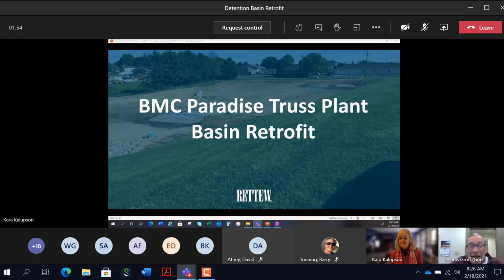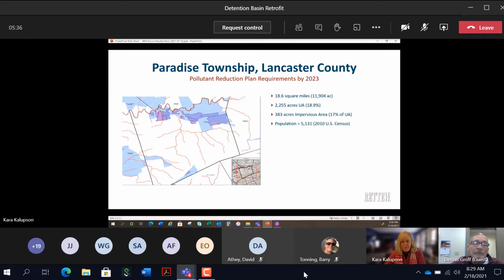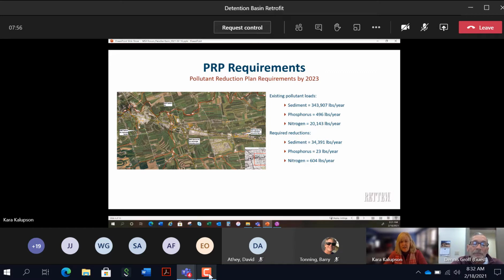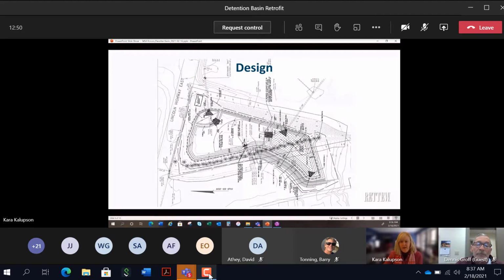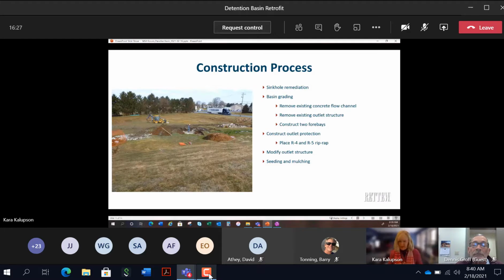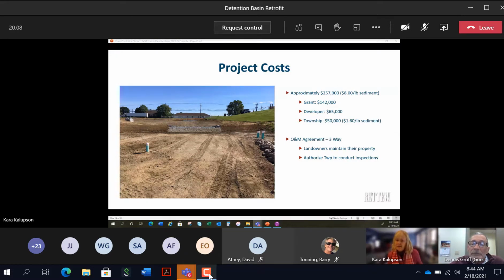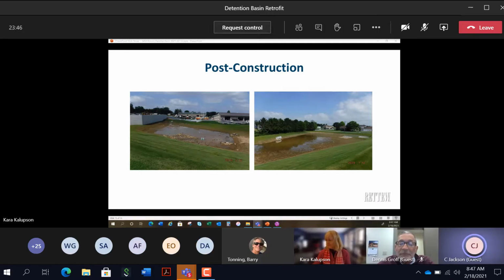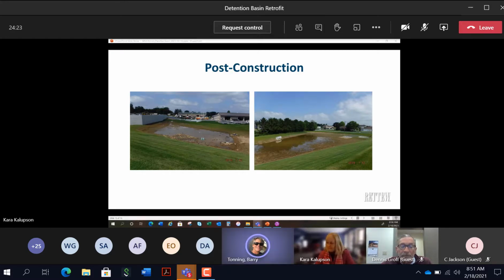Detention Basin Retrofit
MS4 Forum for PA Permittees in Chester, Dauphin, Lebanon, and Lancaster Counties
Kara Kalupson (RETTEW) and Dennis Groff (Paradise Twp)

The presentations and information offered as part of this MS4 forum are the views and experiences of the organizations presenting.  EPA and PADEP do not endorse any one approach or funding strategy.   The views and the opinions expressed by the speakers and the speakers’ organizations are their own and do not reflect those of the EPA or PADEP.  Mention of any commercial enterprise, product, or publication does not indicate an EPA or PADEP endorsement.